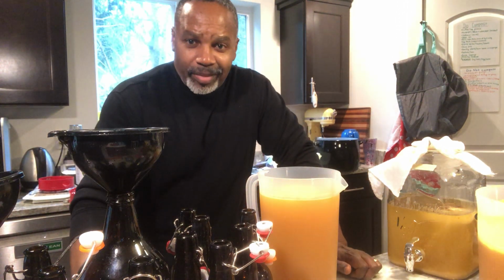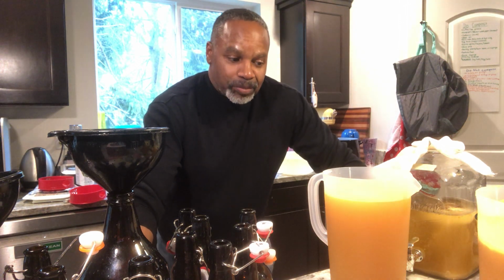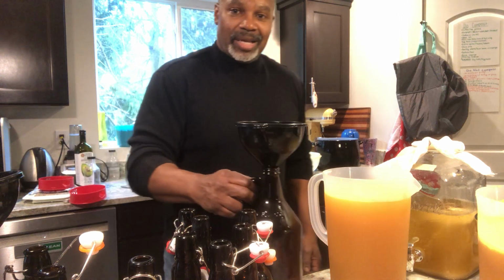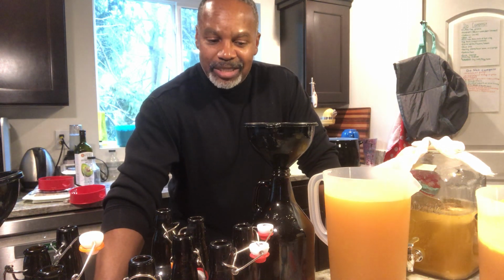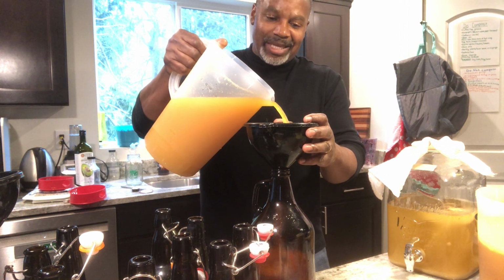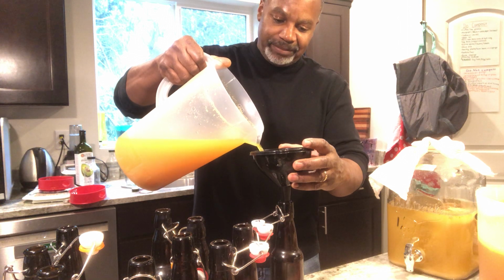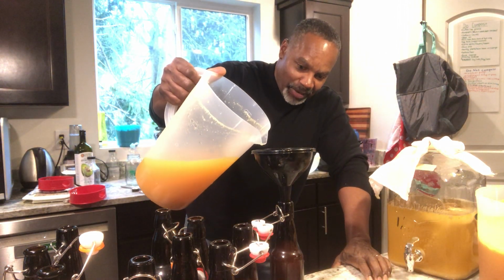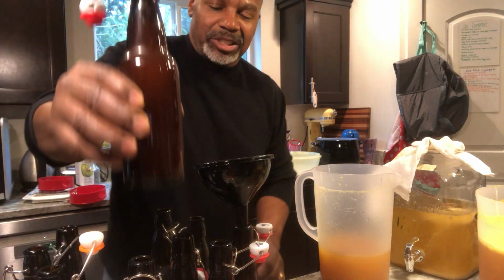It's too sharp part 2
That's the way I like it!